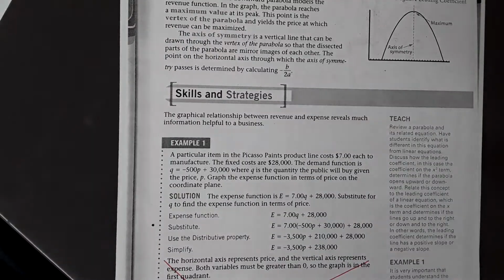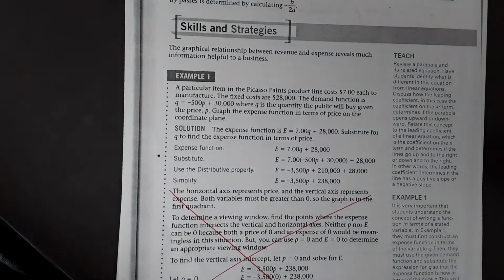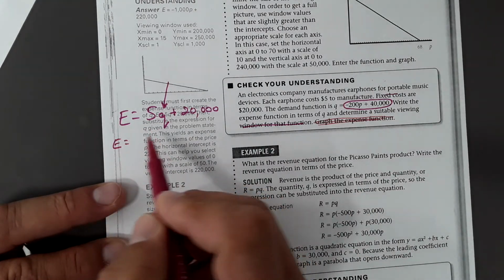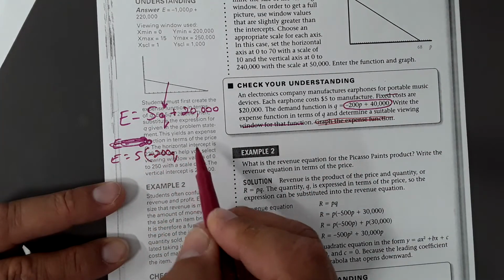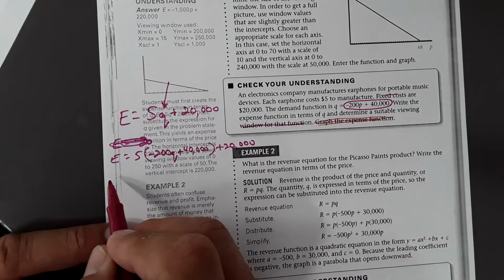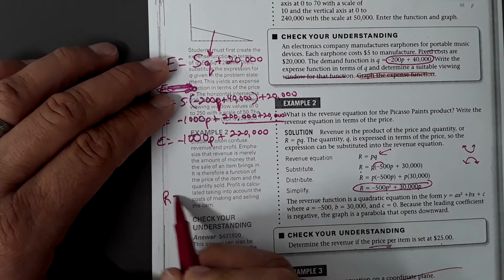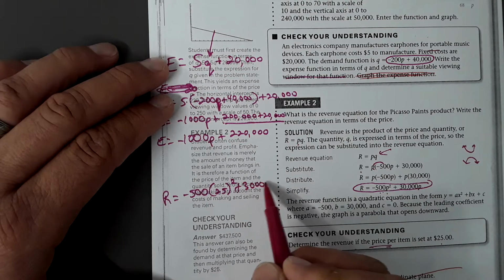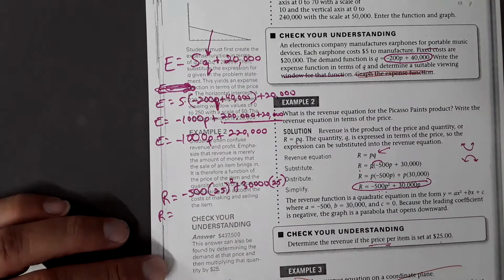Assignment 15 F A